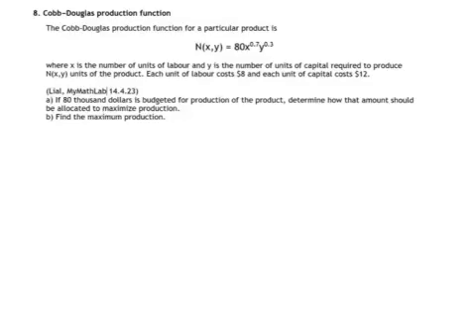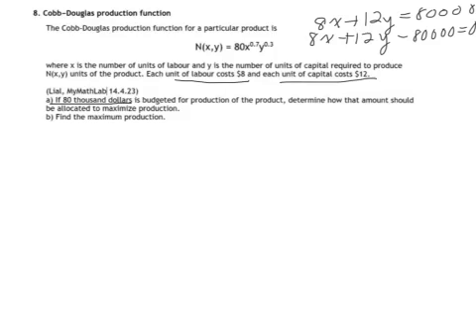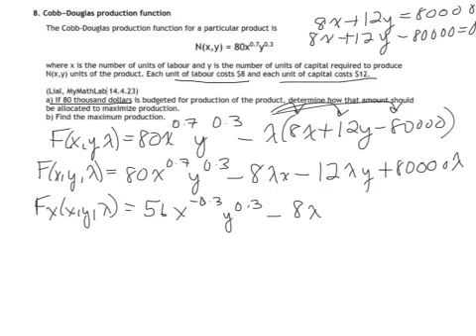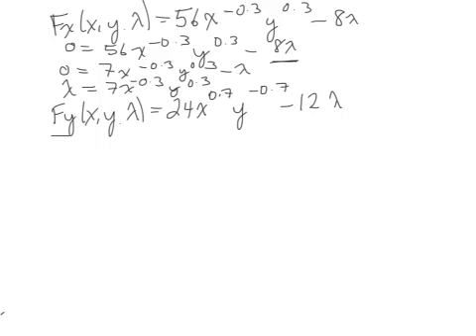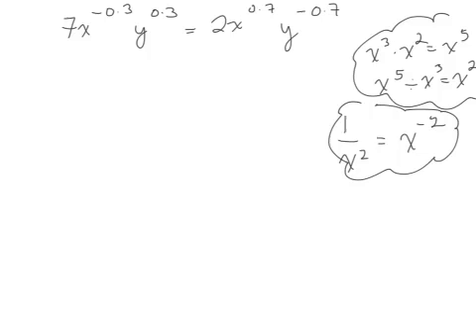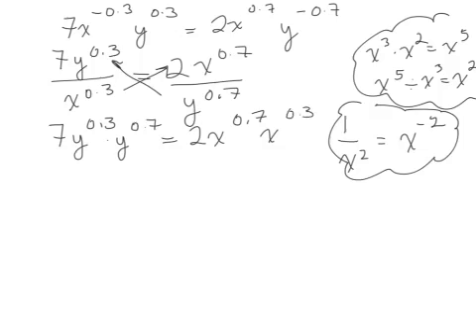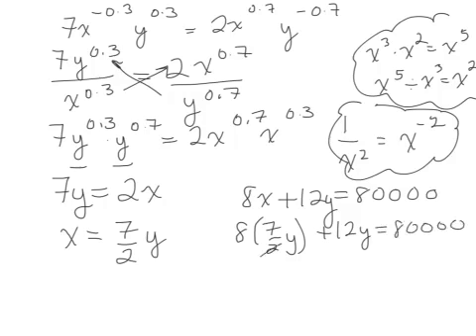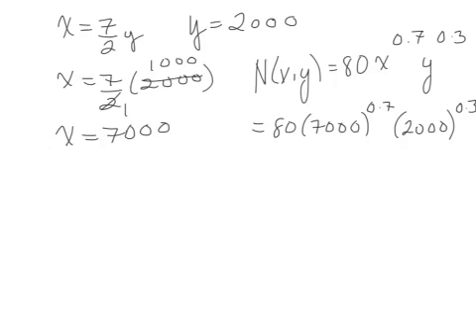Week 11 Cobb Douglas Productivity Function